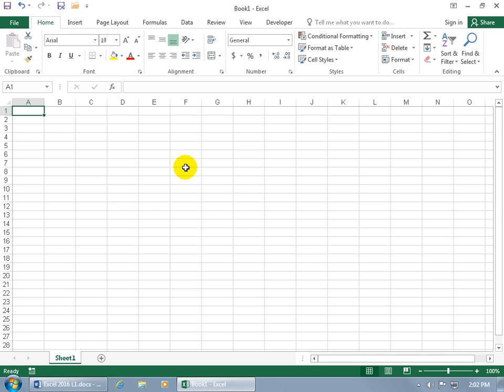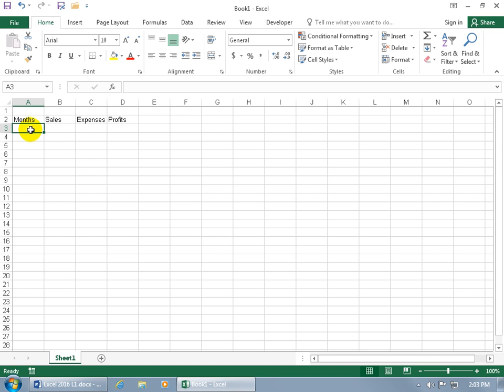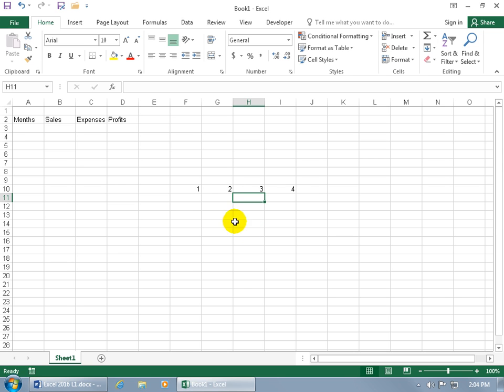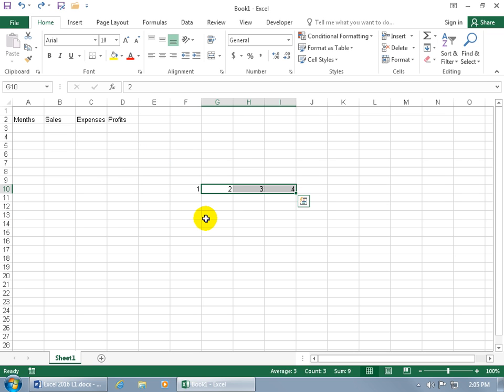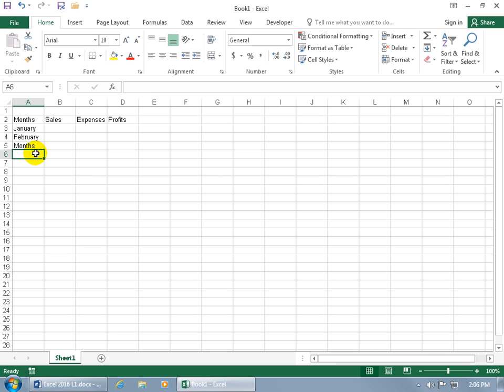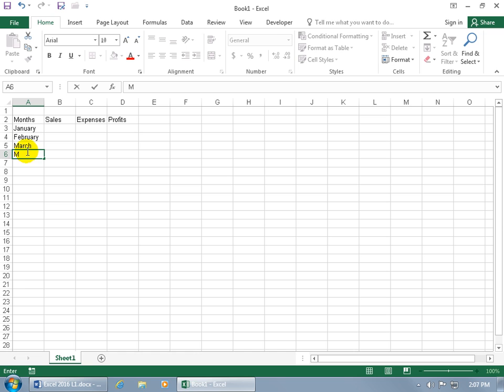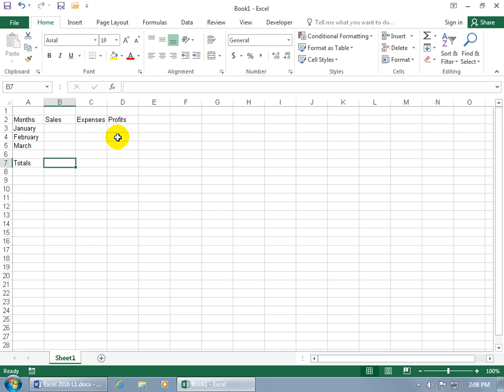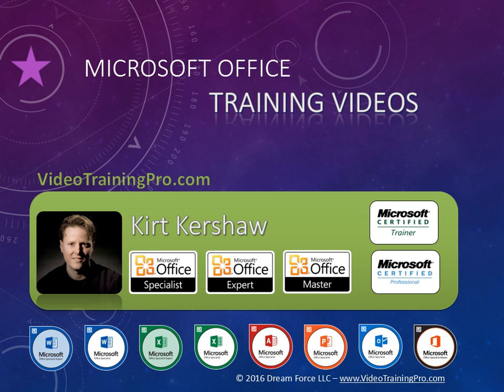Excel 2016 Creating A Basic Spreadsheet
Excel 2016 tutorial on how to create a simple, basic, beginner spreadsheet, by Microsoft Certified Trainer and Excel 2016 Specialist and Expert.